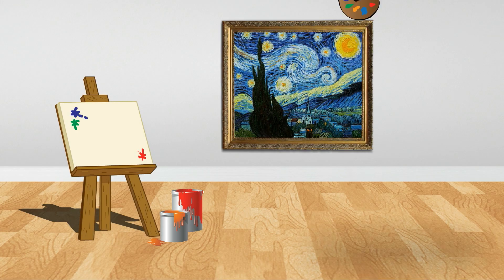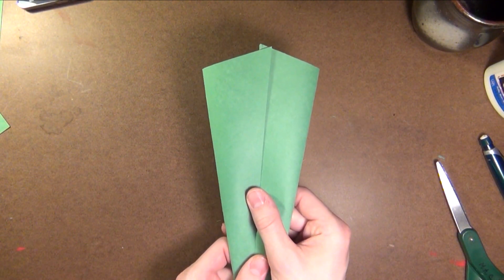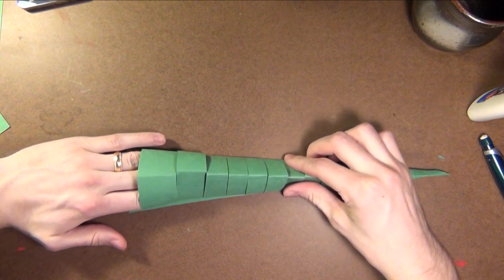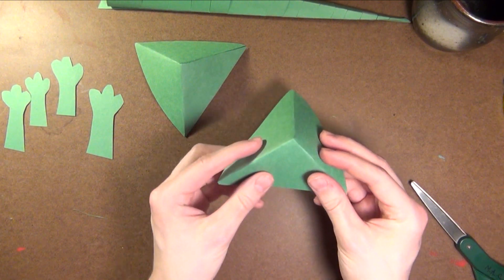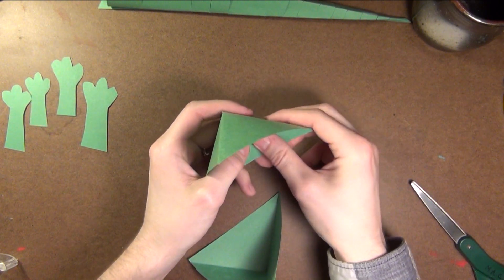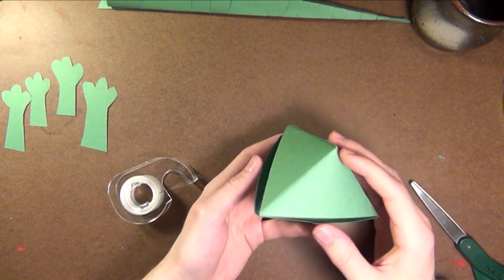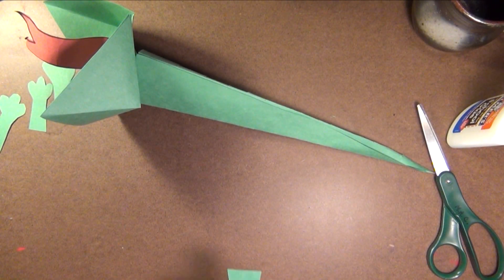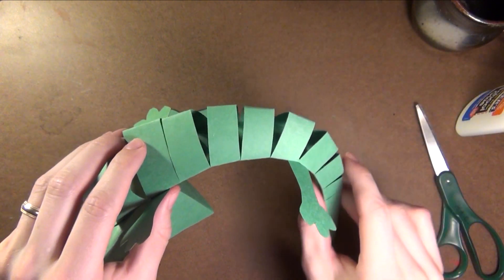How to make a 3D Chameleon Sculpture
Learn how to make a 3D chameleon with some paper and a little glue. In this lesson, you will learn how to cut, fold, and bend your awesome looking little buddy to look the way you want him to.